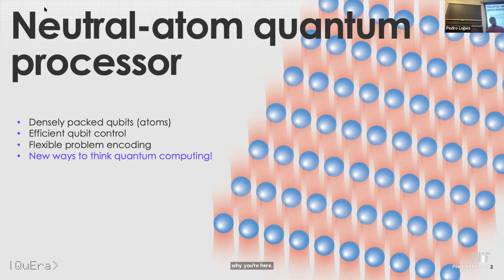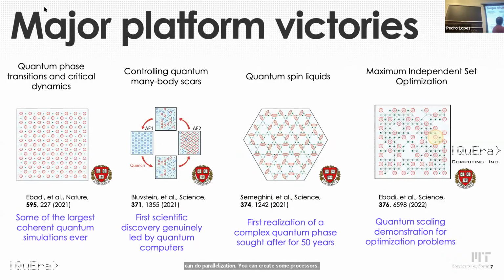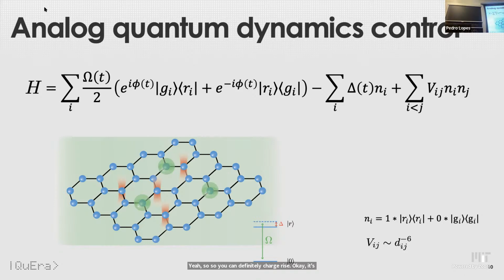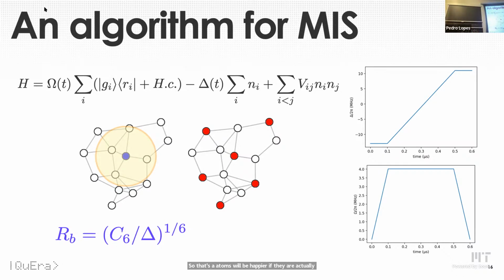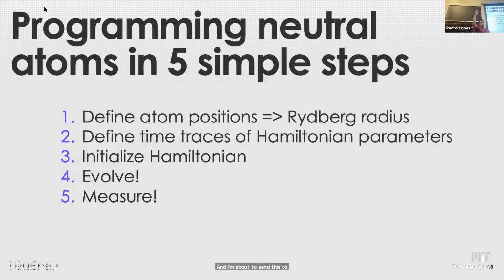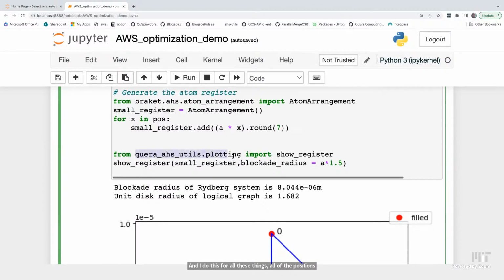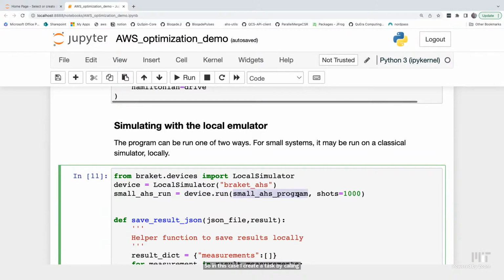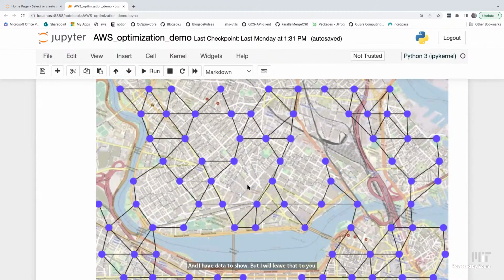QuEra In-Person Workshop | MIT iQuHACK 2023